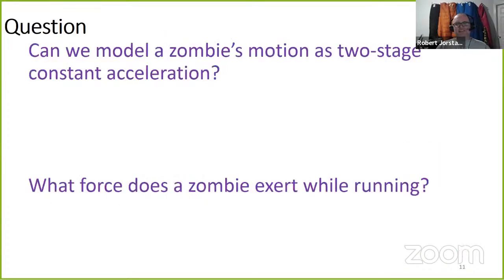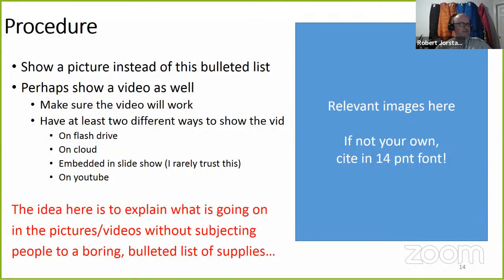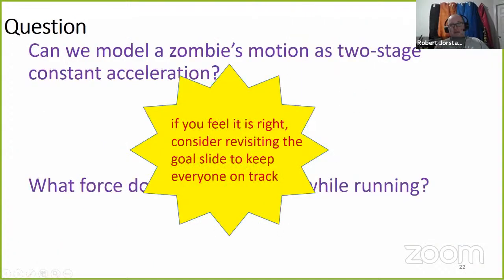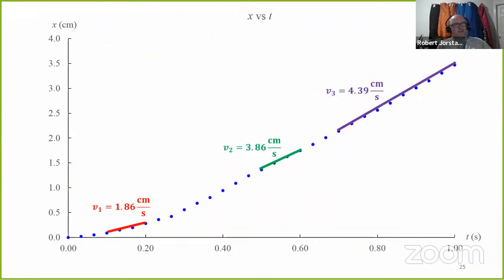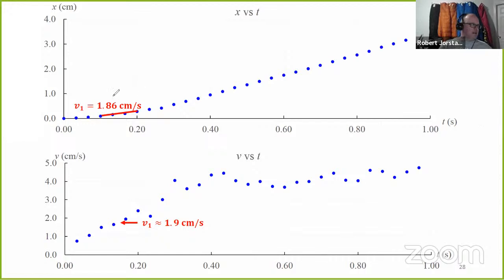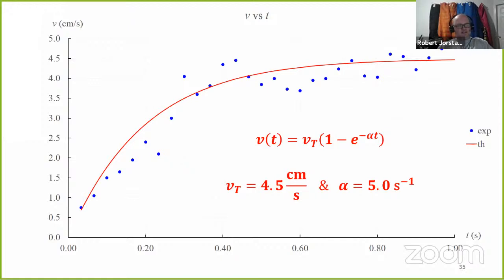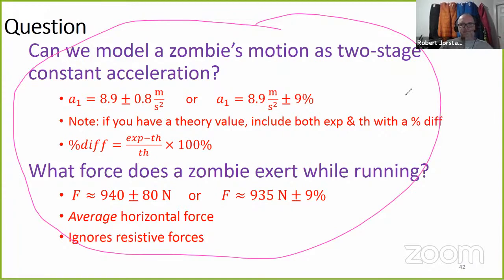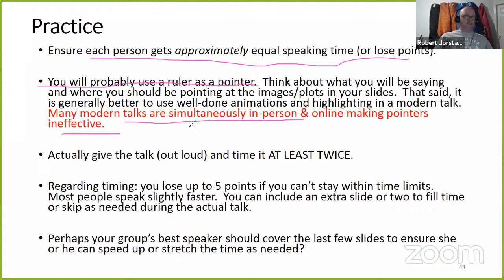Oral Presentations Guidelines & Expectations